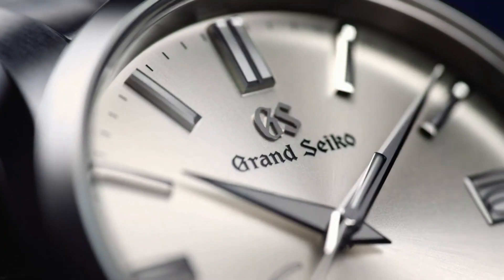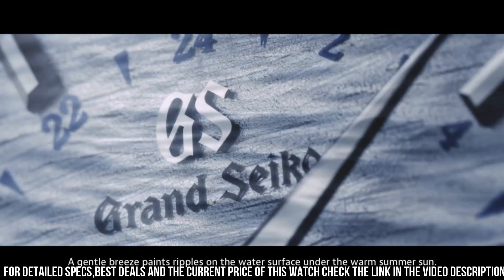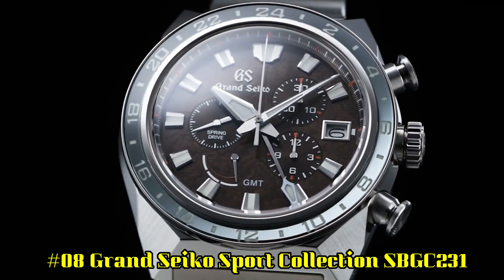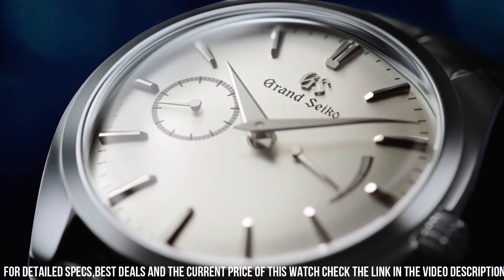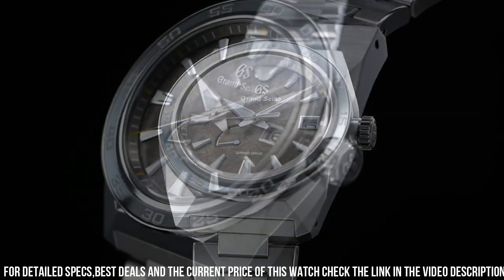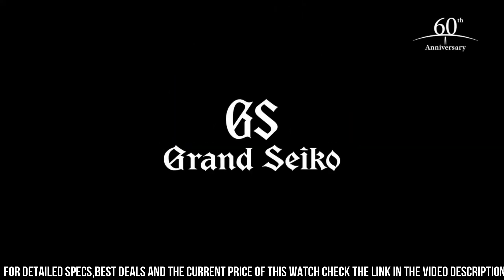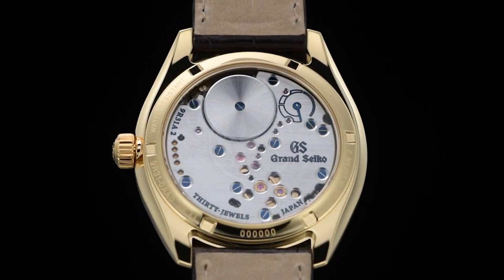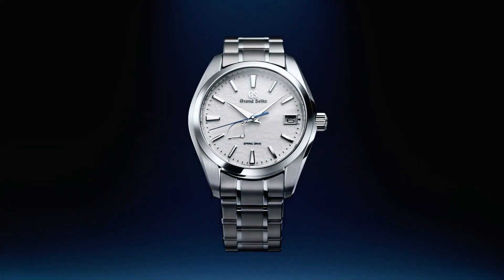Best GRAND SEIKO Watches - Top 10 in 2024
Hello Everyone In, This Video I will show you the best GRAND SEIKO Watches - Top 10 in 2024.

10.Grand Seiko SBGJ249

Amazon US
09.Grand Seiko Heritage Collection SBGA437
08.Grand Seiko Sport SBGC231

Amazon US
07.Grand Seiko Elegance Collection SBGK007

Amazon US
06.Grand Seiko SBGA403

Amazon US
05.Grand Seiko White Snowflake Dial Spring Drive High Intensity Titanium

Amazon US
04.Grand Seiko 60th Anniversary Limited Edition SLGH002

Amazon US
03.Grand Seiko Elegance SBGZ001

Amazon US
02.Grand Seiko Elegance Collection SBGY002

Amazon US
01.Grand Seiko White Snowflake Dial Spring Drive High Intensity Titanium SBGA211

US AMAZON
UK AMAZON